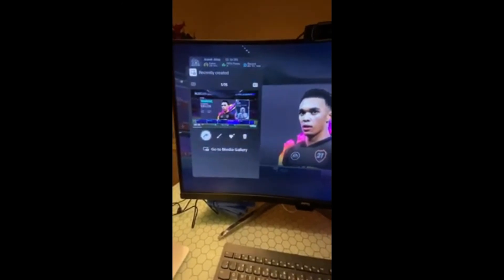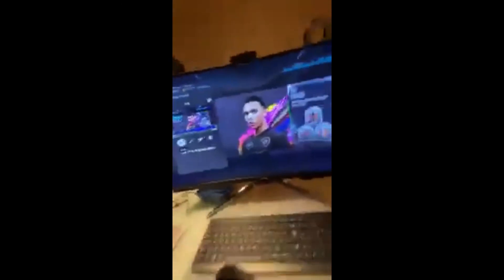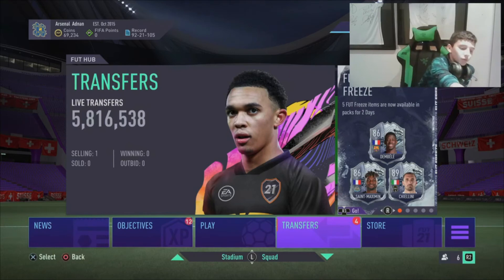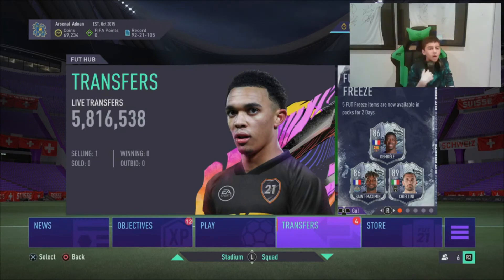How to record past gameplay on the ps5